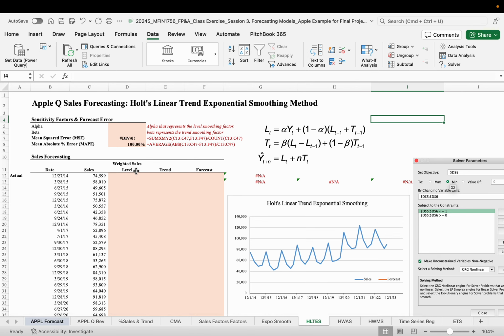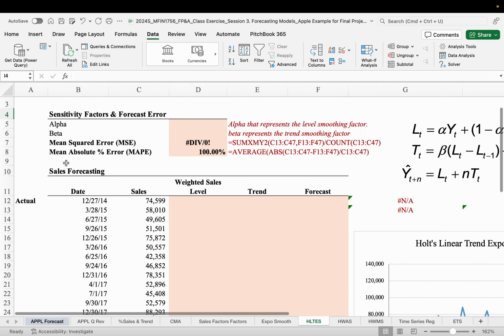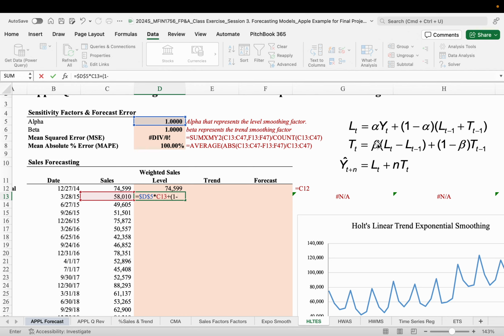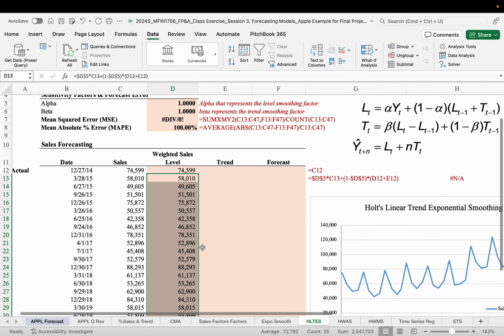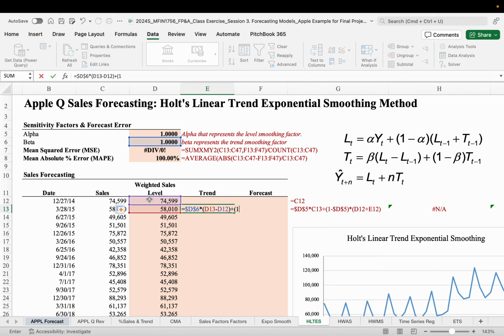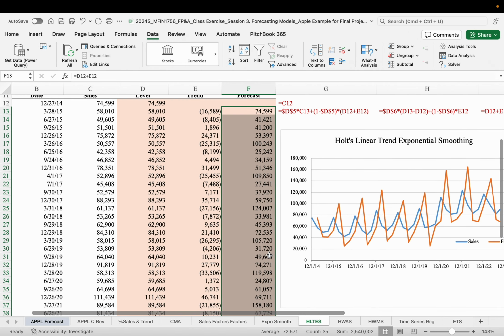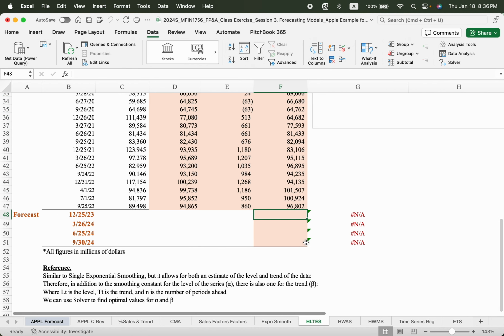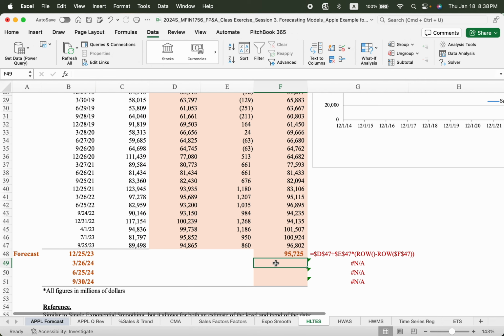Professor Paul Ahn_Forecasting Models_Holt Linear Trend Exponential Smoothing Method